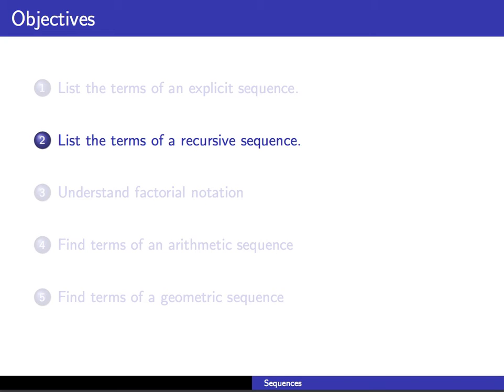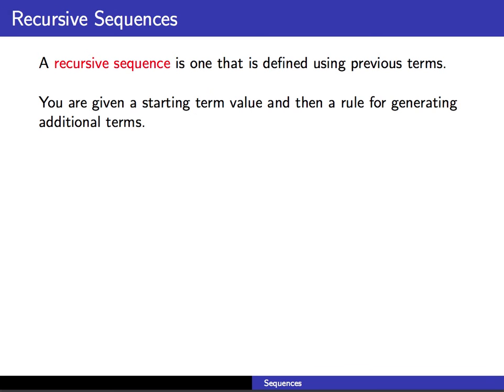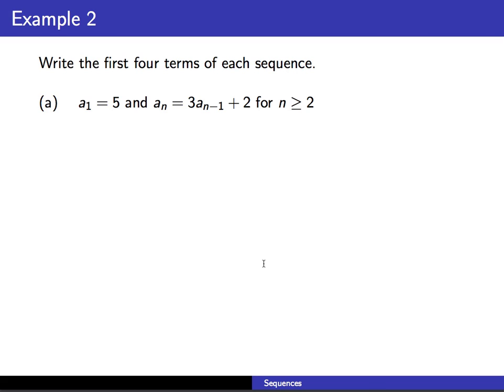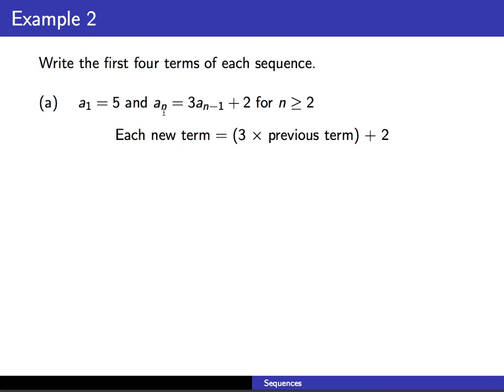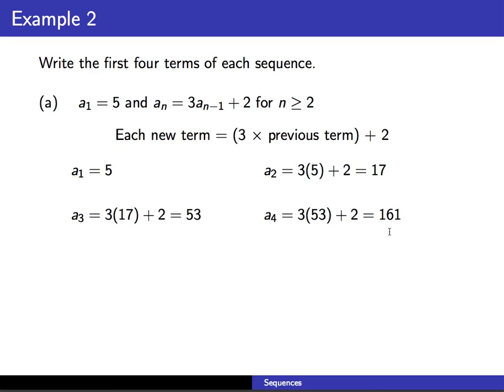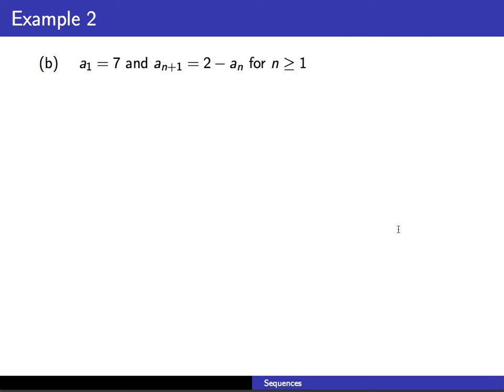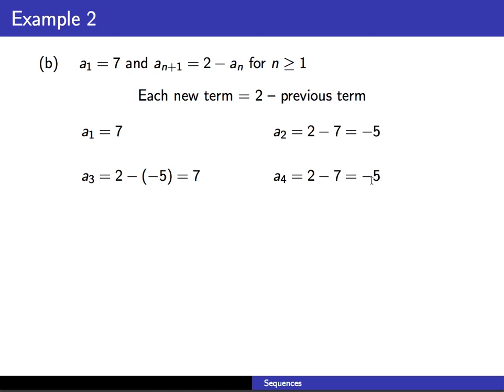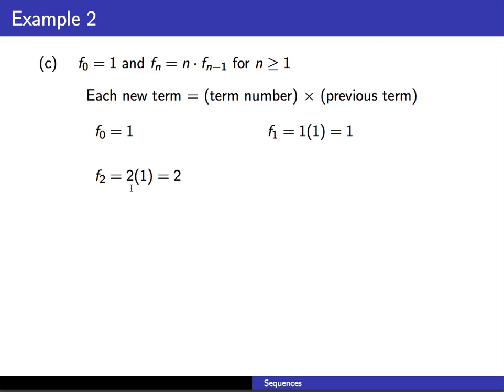Sequences (part 2)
Writing out terms of a recursively-defined sequence.